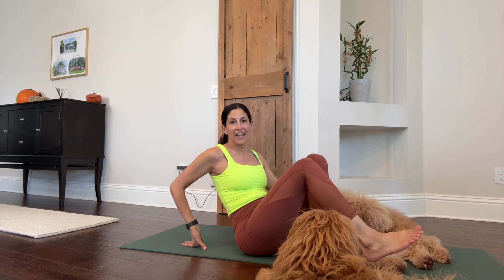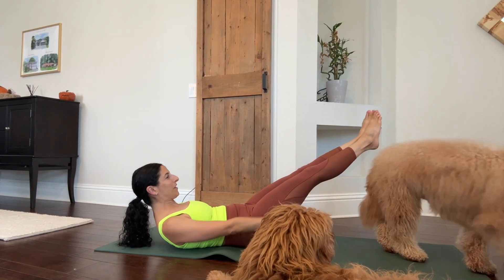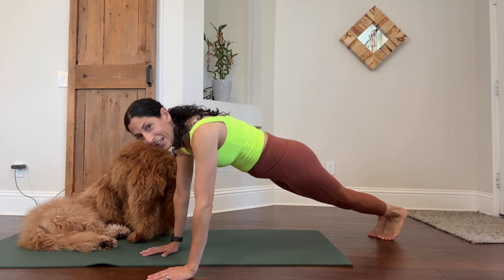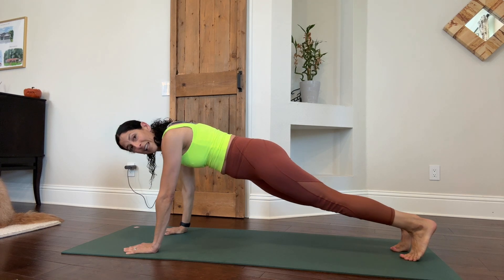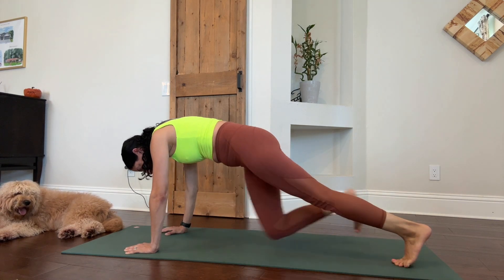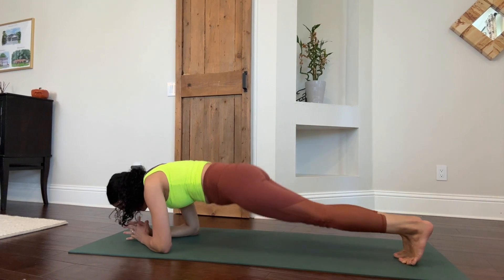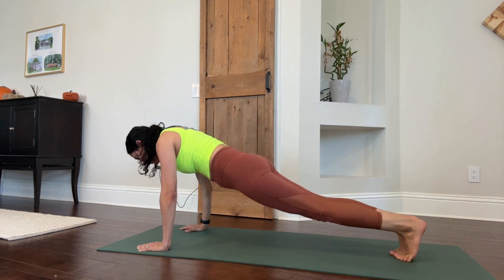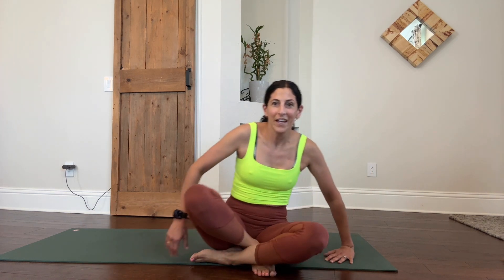Short core workout! Get it done!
Grab your mat and your upper body strength to work your core from a plank position!